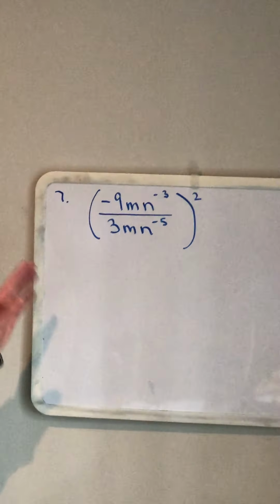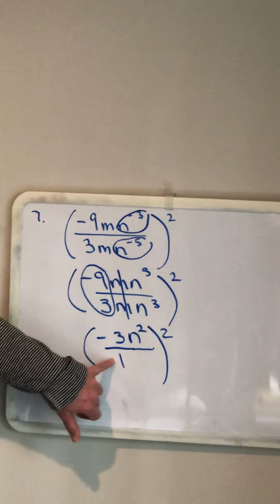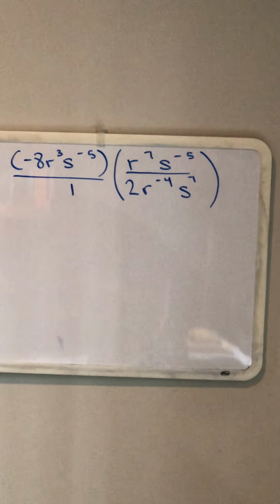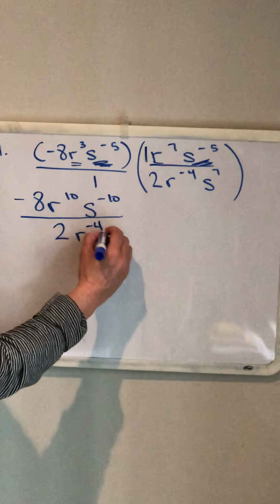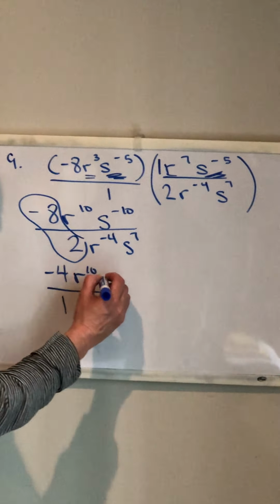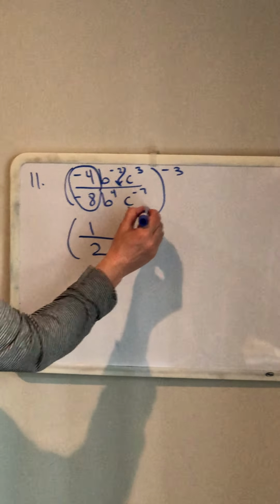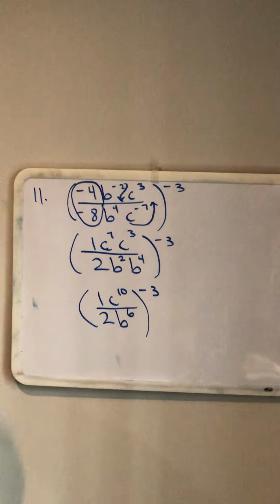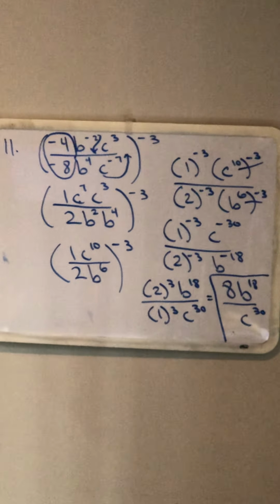Exponents B #7,9,11